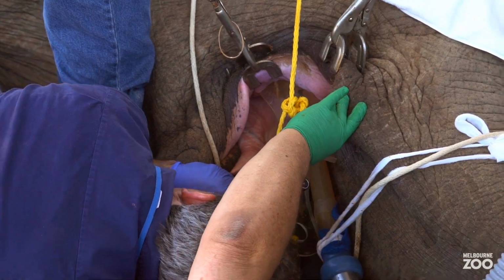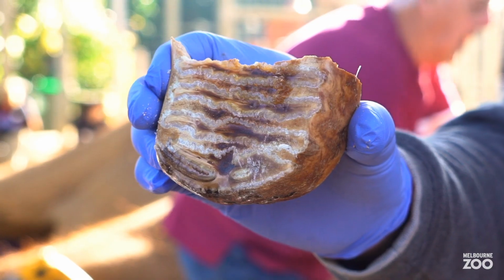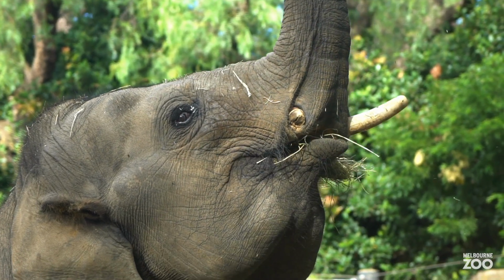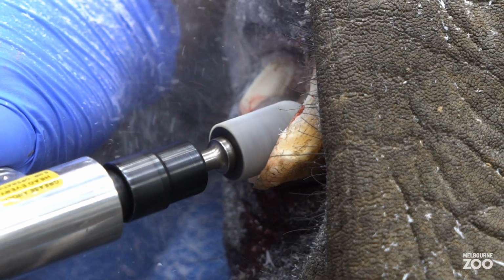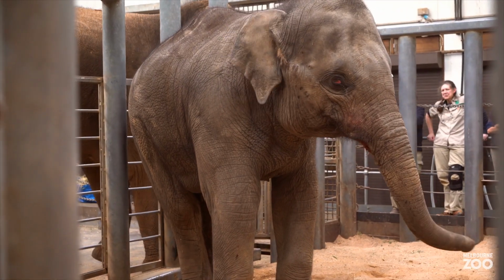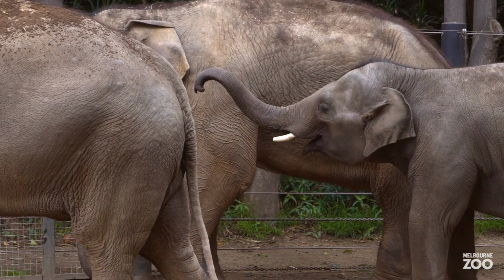Dental work for elephants is a mammoth job!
Melbourne Zoo's oldest female Men Kapah and youngest male Man Jai both have had mammoth dental procedures. Men Kapah had a protruding tooth that needed to be trimmed and Man Jai required a broken tusk to be removed due to an infected root. Both were successful and story features interviews with Michael Lynch and Dominic Moss